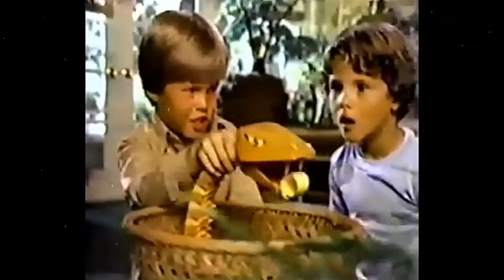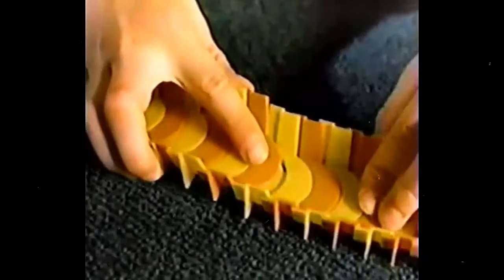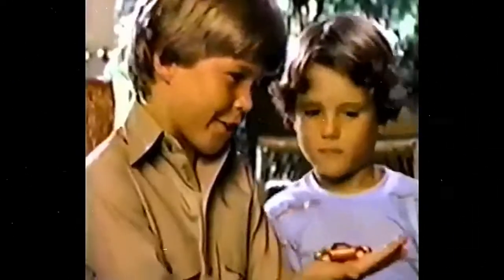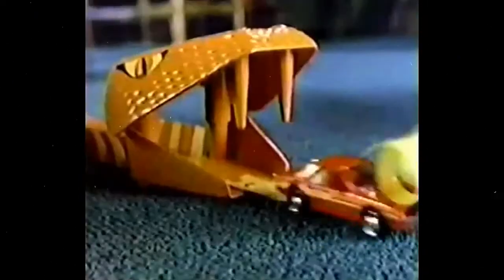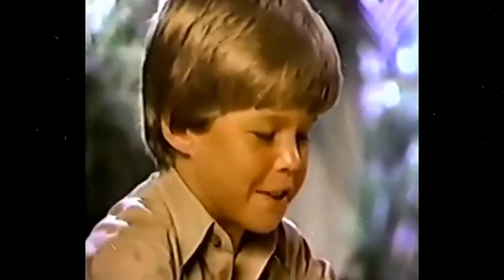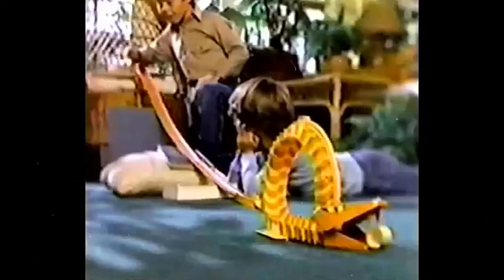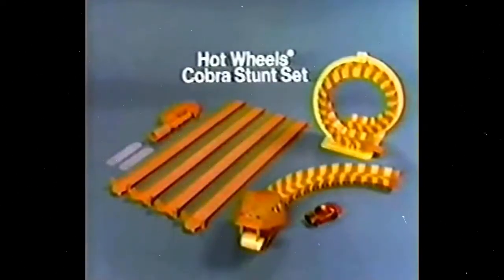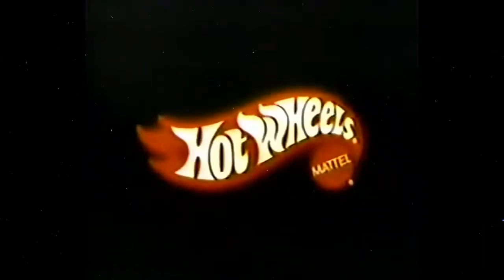Hot Wheels Cobra Stunt Set Mattel Commercial Retro Toys and Cartoons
Hot Wheels Cobra Stunt Set Mattel Commercial Digitally Enhanced Picture and Sound